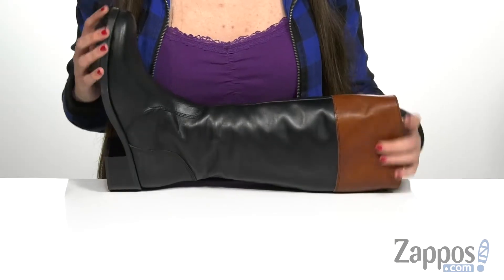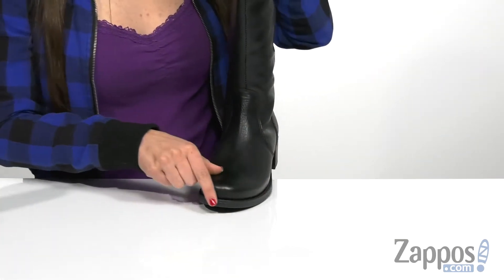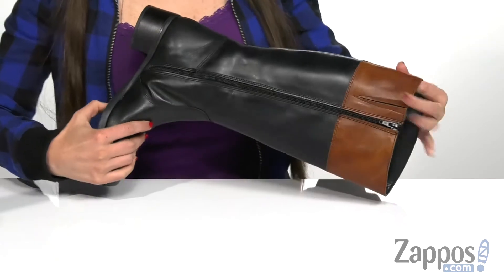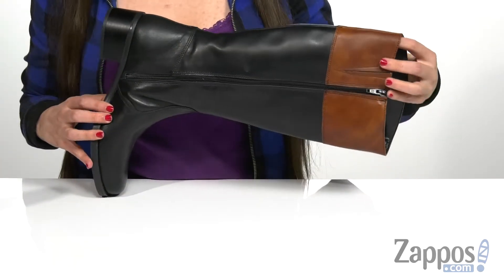David Tate Rider SKU: 9255867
The sleek and versatile David Tate&reg; Rider tall leather riding boot keeps your style polished from day to night.
Two-tone Italian leather uppers with a round toe, medial zipper closure, fabric linings and a lightly cushioned footbed.